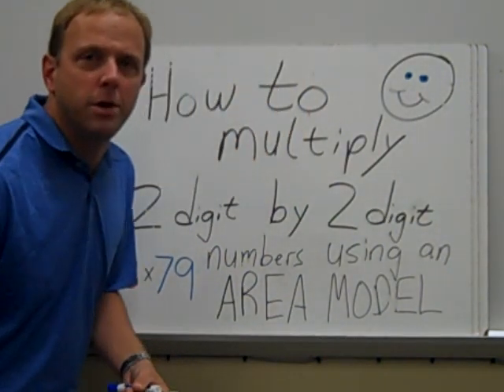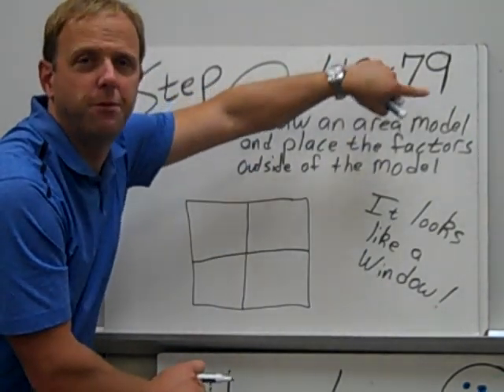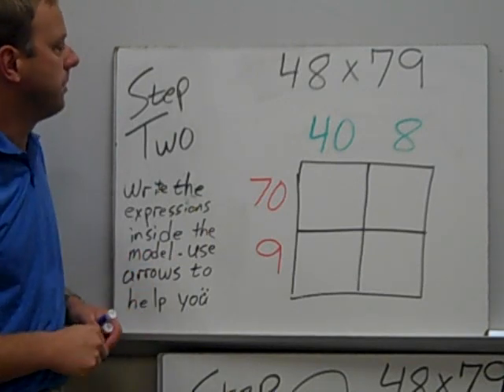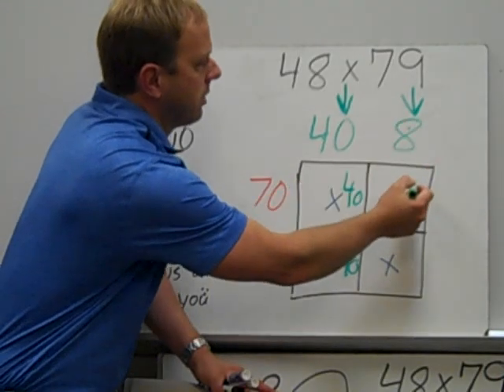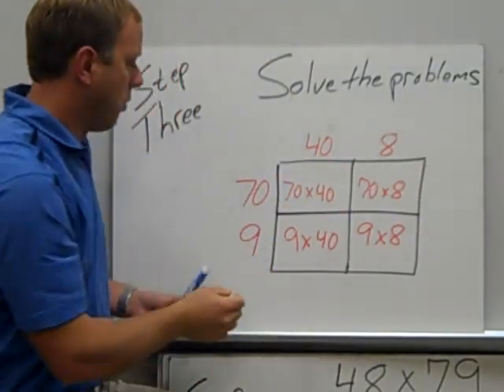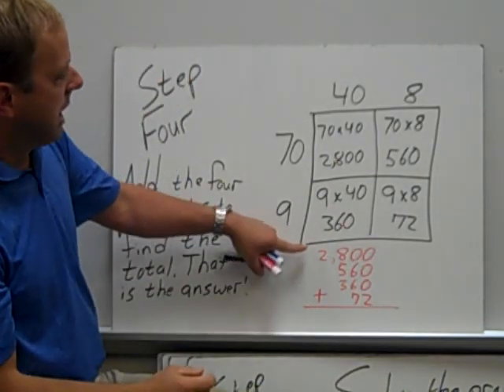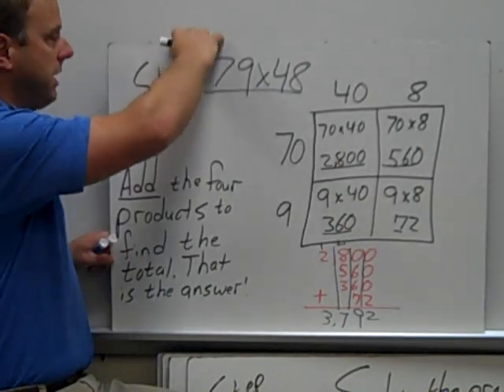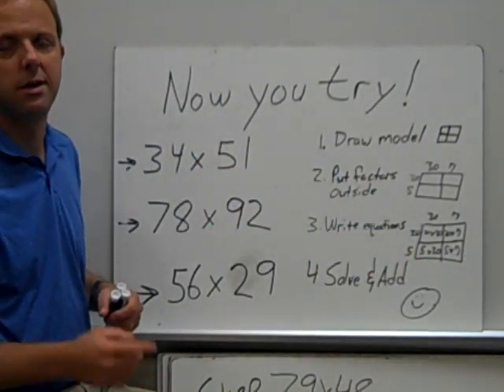2 digit by 2 digit multiplication with an area model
This video provides instruction on how to solve 2 digit by 2 digit multiplication problems using an area model.